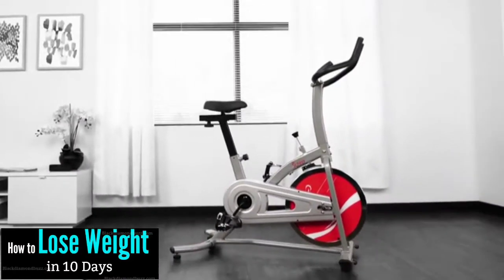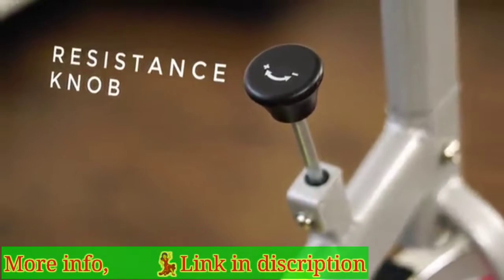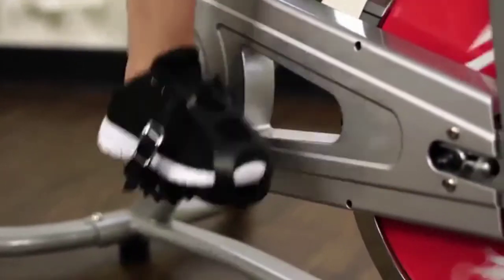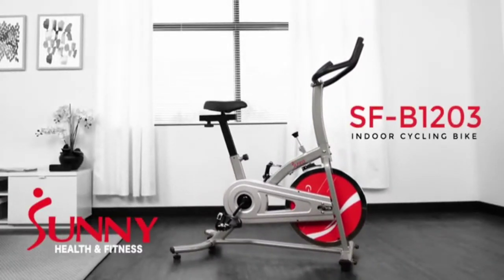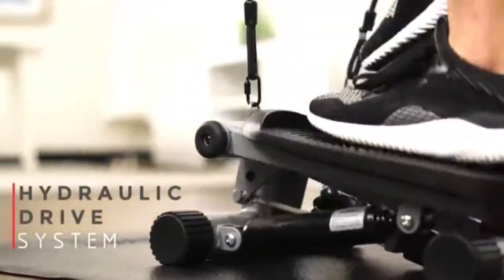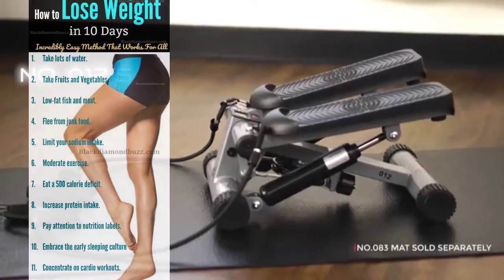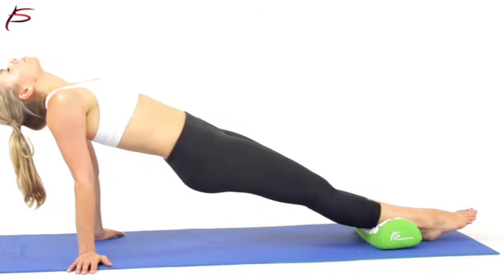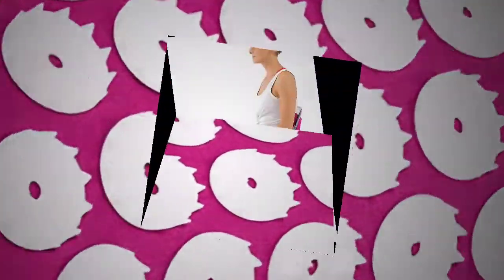Update smart virtual technology Gadgets, health and fitness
Update smart virtual technology Gadgets.
How to weight loss at home in a week.
Sunny Health & Fitness Indoor Cycle Exercise Bike

Exercise Machine for Gym or Home

Perfect Fitness Ab Carver Pro Roller Wheel With Built In Spring Resistance, At Home Core Workout Equipment

Fitness Mini Stepper Stair Stepper Exercise

Perfect Fitness Perfect Pushup Elite.

Acupressure Mat and Pillow Massage Set

Gaiam Essentials Thick Yoga Mat Fitness & Exercise Mat with Easy-Cinch Yoga Mat Carrier Strap,

Viper League Pro Regulation Bristle Steel Tip Dartboard Starter Set with Staple-Free Bullseye, Radial Spider Wire, High-Grade Sisal with Rotating Number Ring, Chalk Cricket Scoreboard, Steel Tip Darts.

Healthy lifestyle short essay.

and if you have any quires so please email & use the comment box.

 cool gadgets grabber Gadgets Grabber
waffle recipe for waffle maker UK
simple sweet waffle recipe
easy waffle recipe for a waffle maker
How do you make waffles in a waffle maker

 amazon gadgets,
DECORATIVE FOUNTAIN

cool amazon gadgets under $30
gift ideas for best friend female
Gifts for Under 40 Dollars Amazon
cool things under 40 dollars on amazon
cool things to buy on amazon under $50
buy on amazon under $100